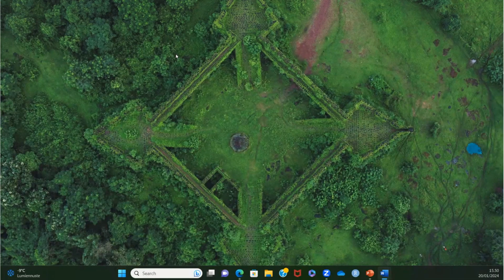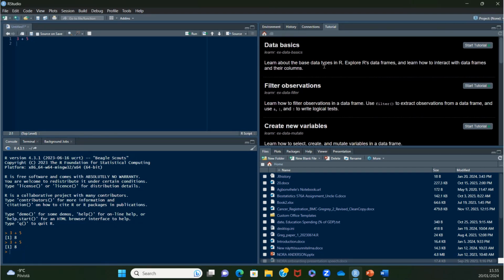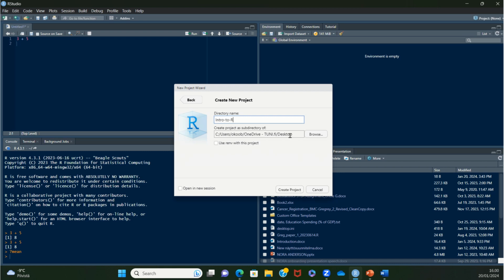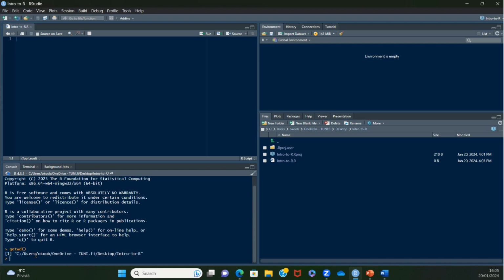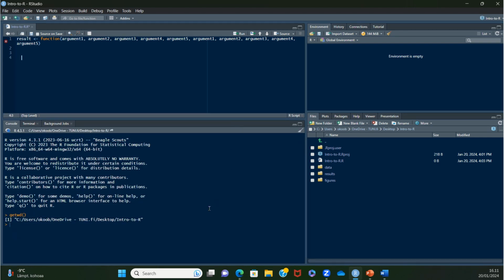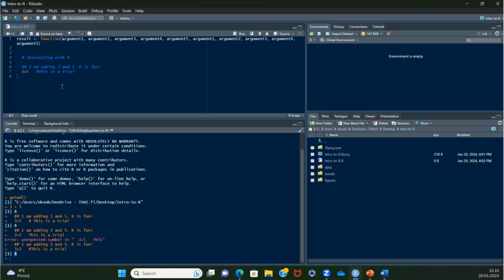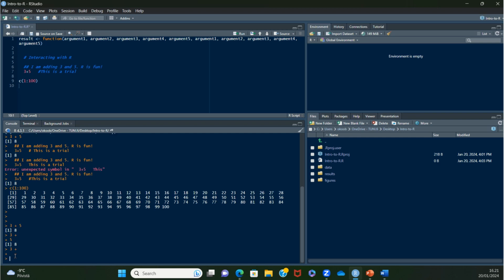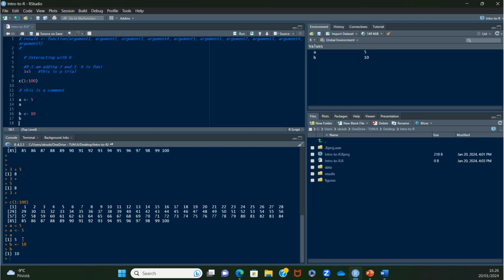Getting Started in R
Getting started in R is a brief introduction to using the RStudio and interacting with the Integrated Development Environment.